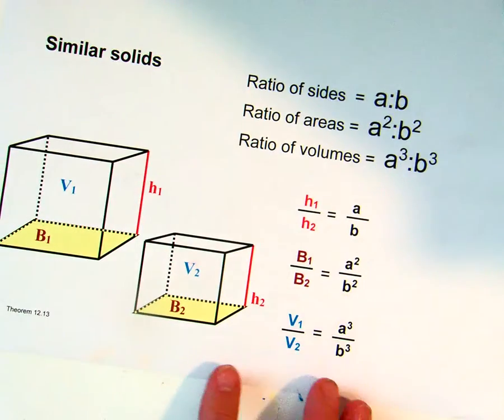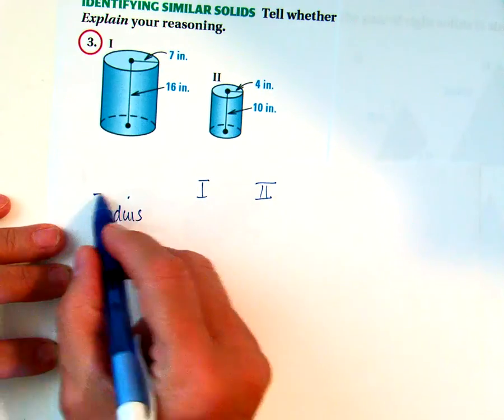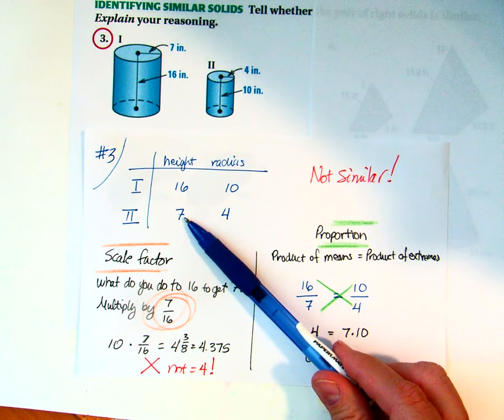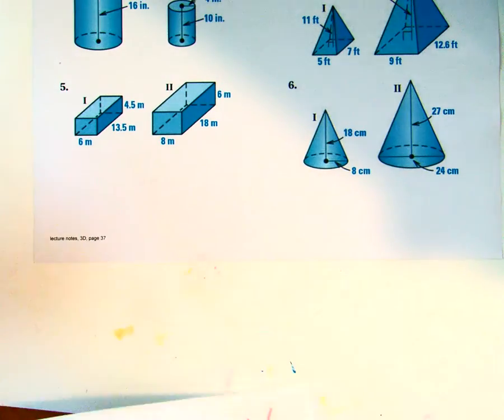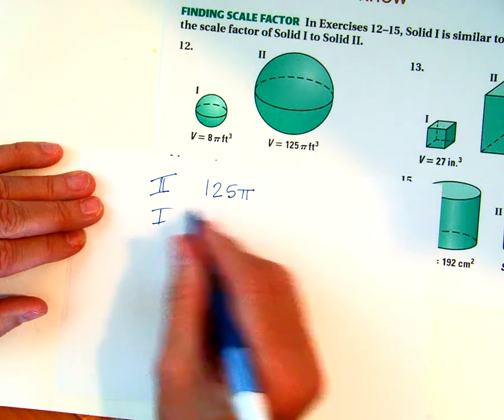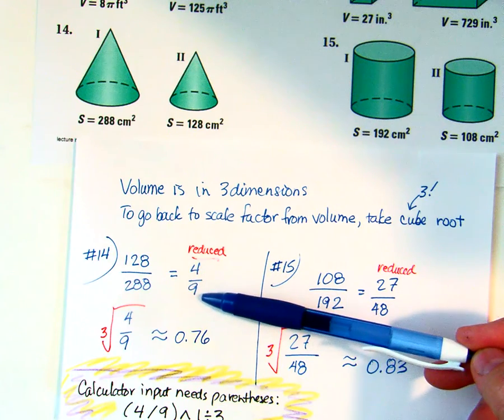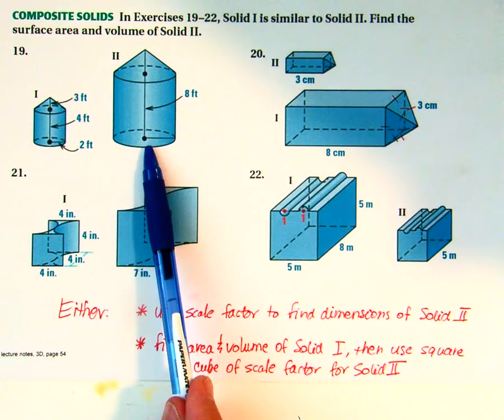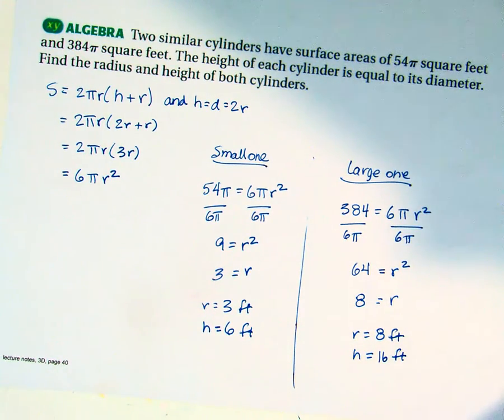geo 12 7 similar solids